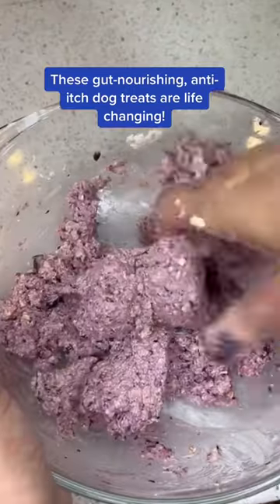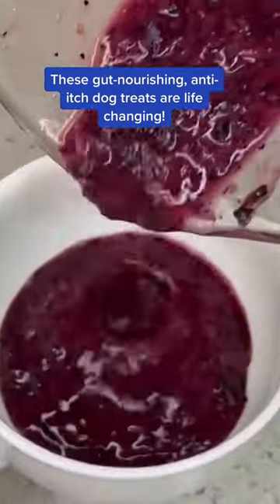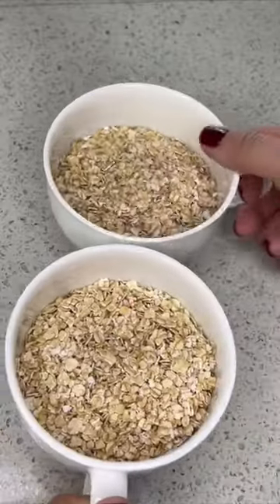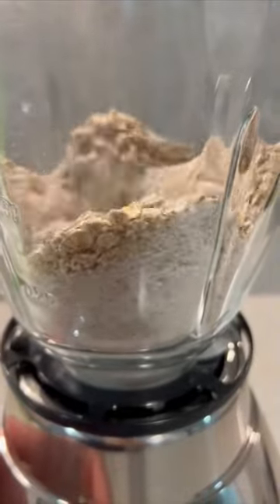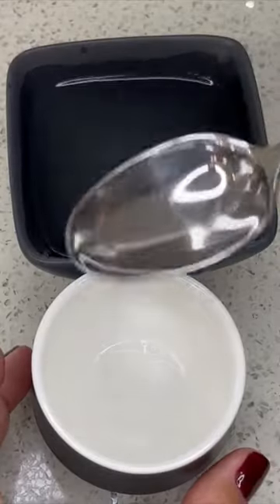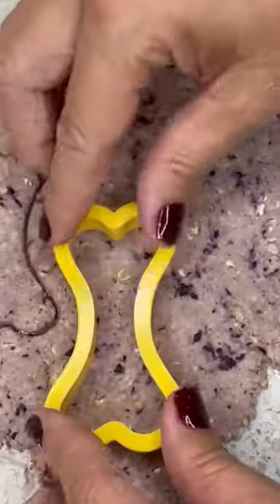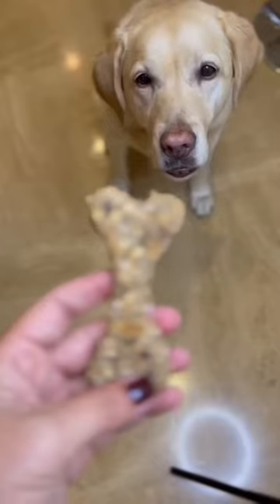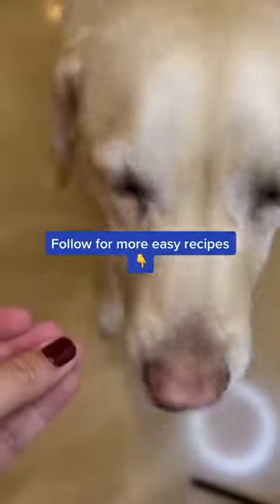Homemade Dog Treats For Itchy & Dry Skin